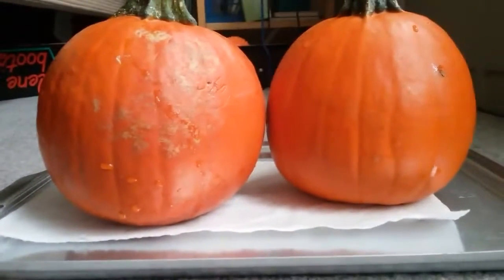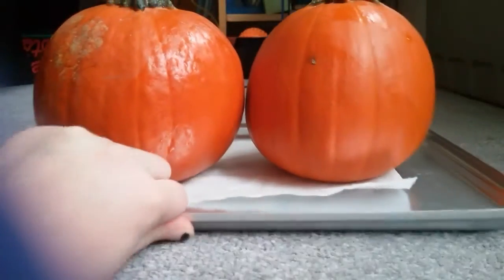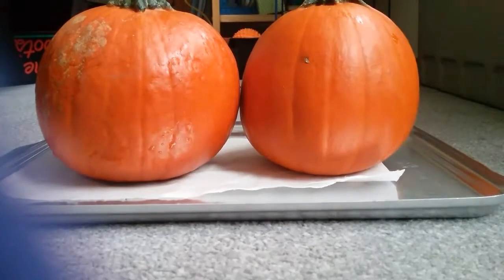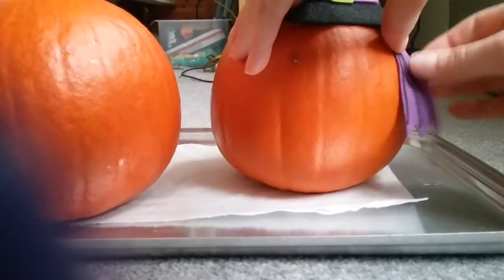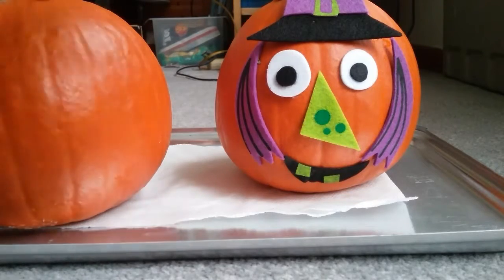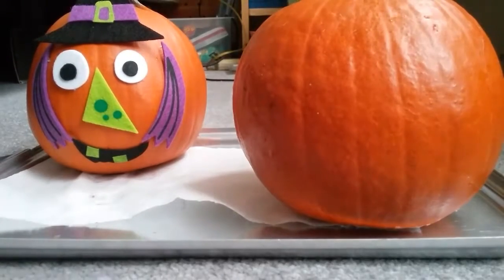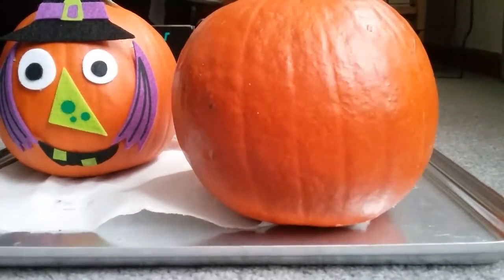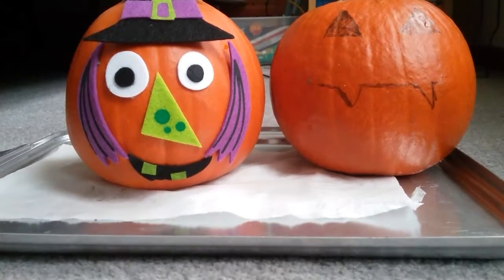PUMPKIN DECORATING!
So I decorated some pumpkins with you guys! I used pumpkin stickers! They are super easy to use!  By

Can't wait for 80